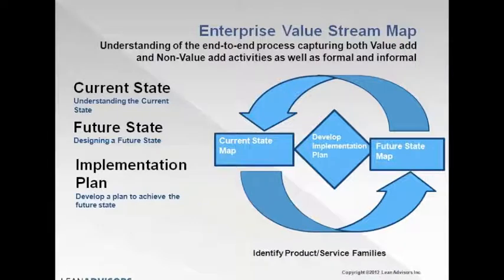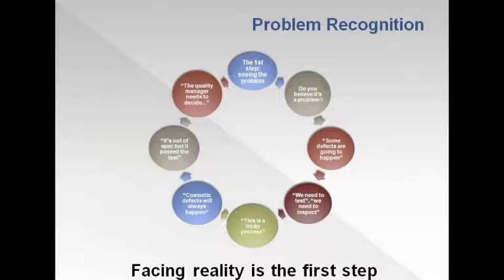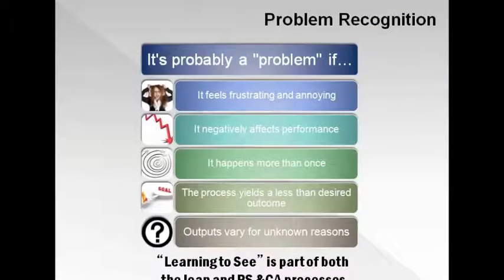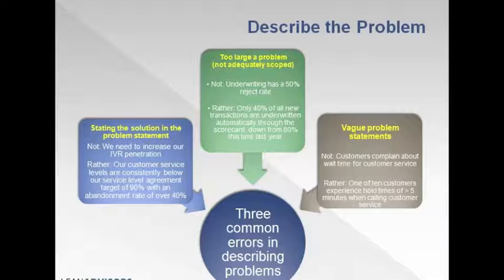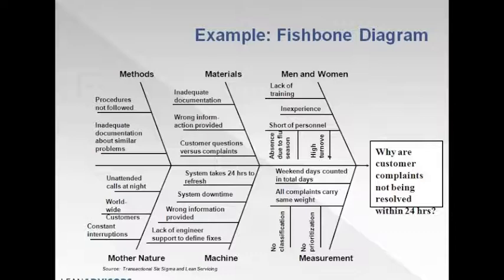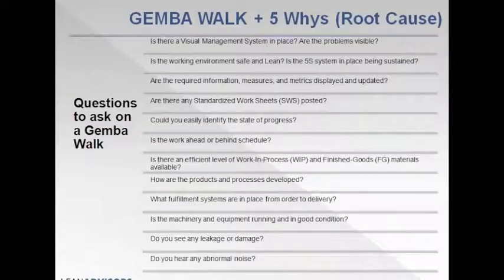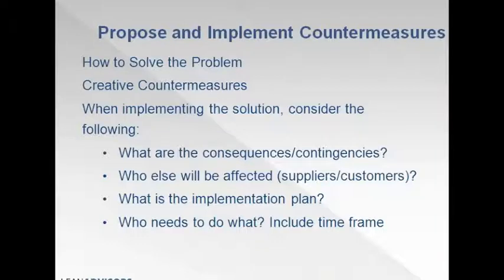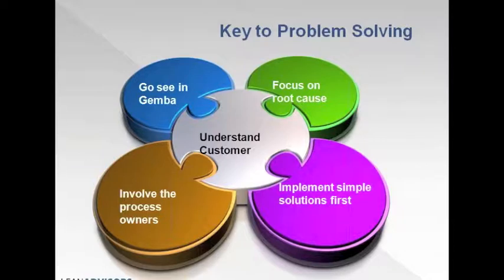RCA for Youtube